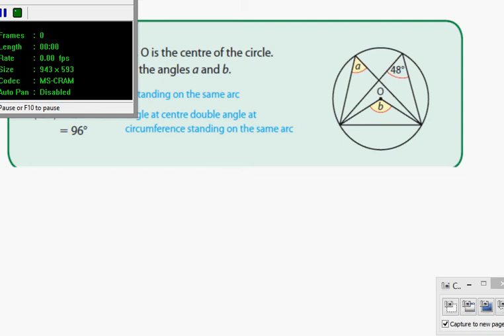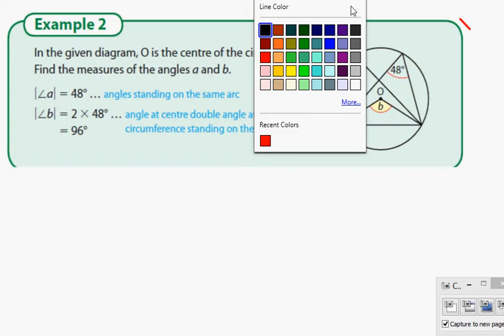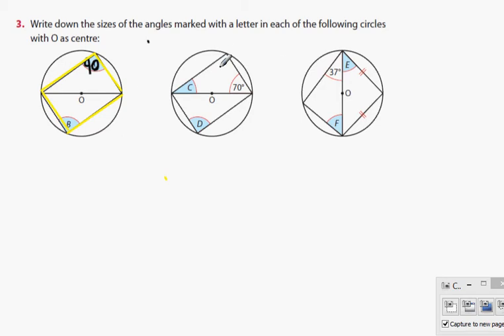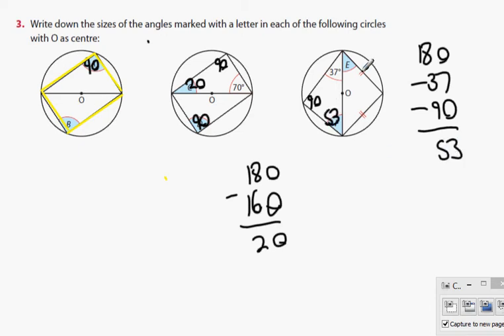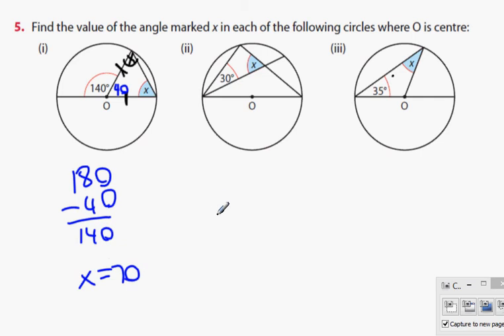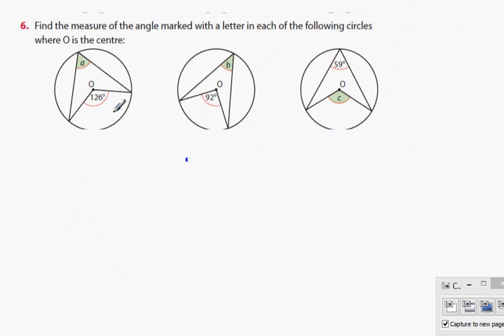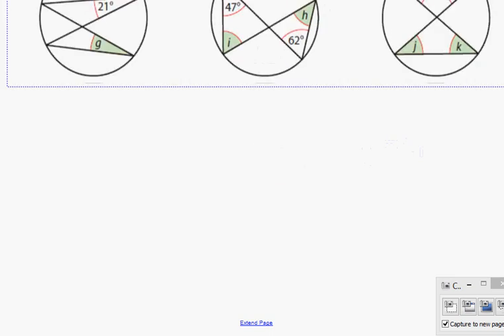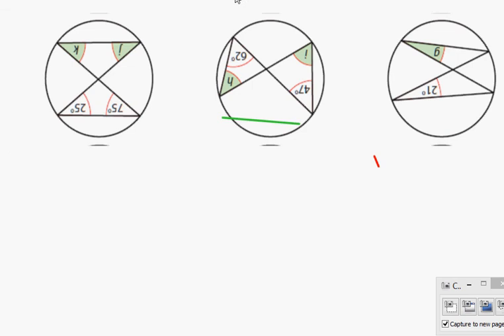3rd exercise 16 3